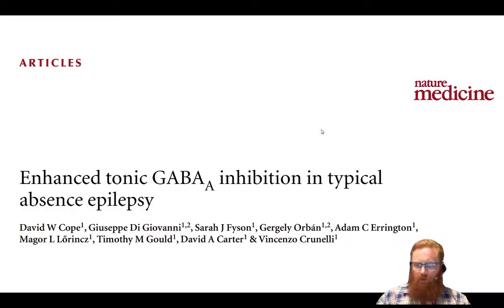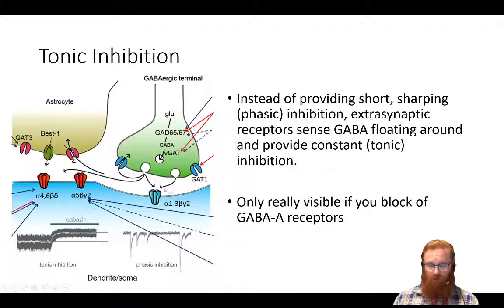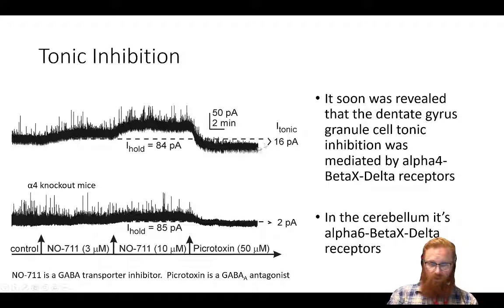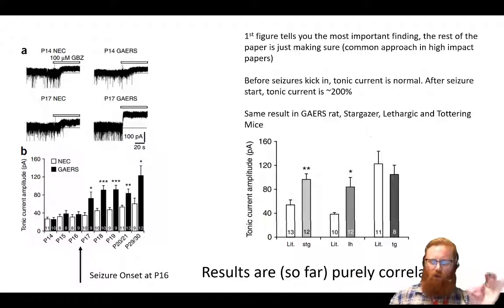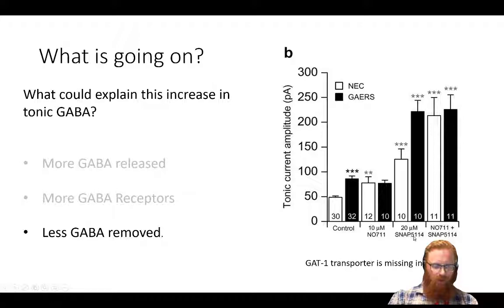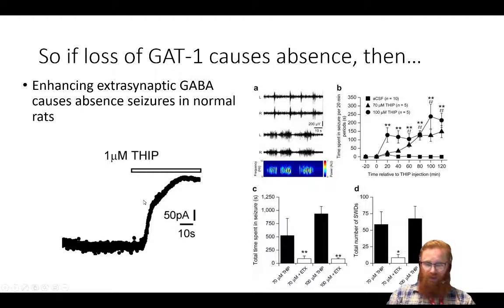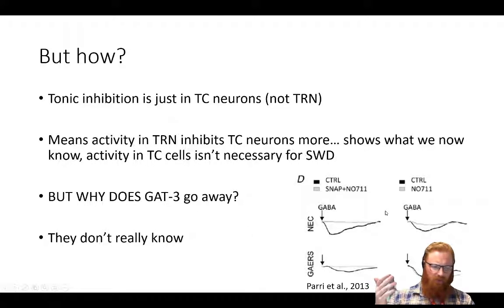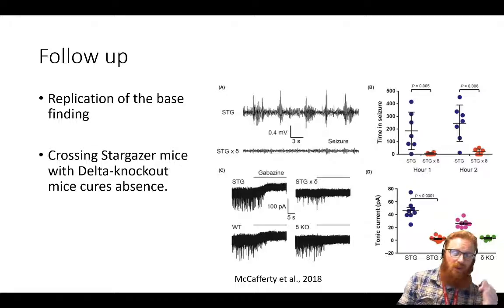Epilepsy Journal Club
Presentation of the paper:
Enhanced tonic GABAA inhibition in typical absence epilepsy.
Cope DW, Di Giovanni G, Fyson SJ, Orbán G, Errington AC, Lorincz ML, Gould TM, Carter DA, Crunelli V.
Nat Med. 2009 Dec;15(12):1392-8. doi: 10.1038/nm.2058. Epub 2009 Nov 22.